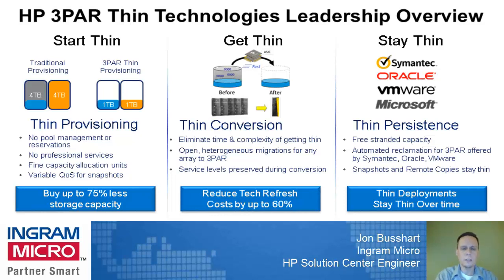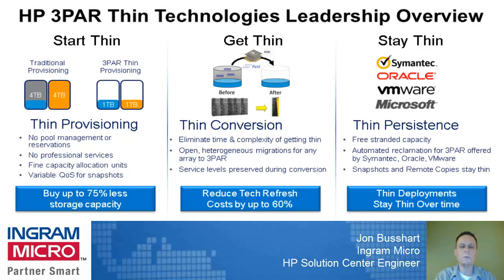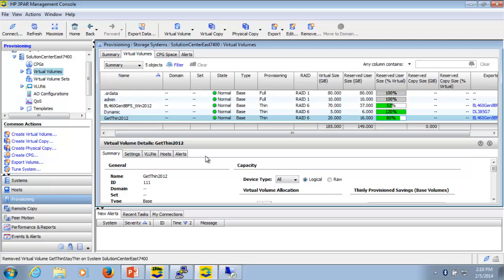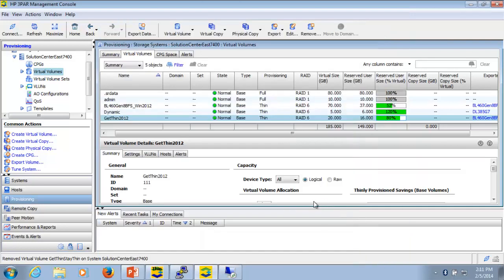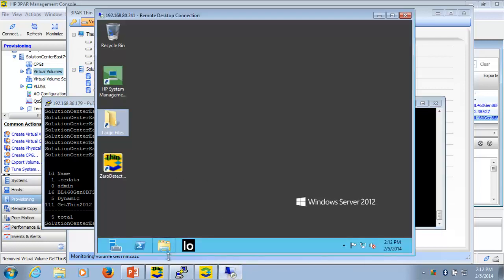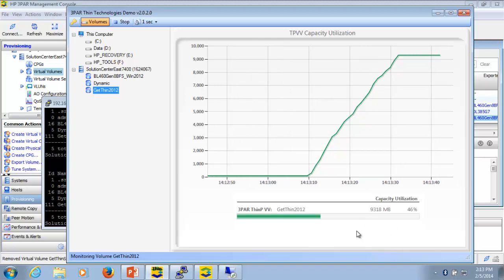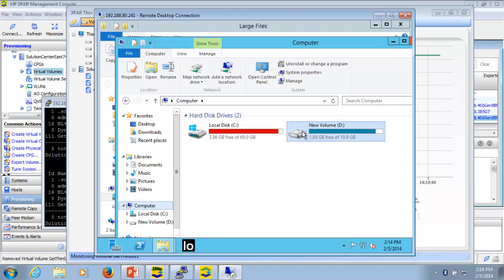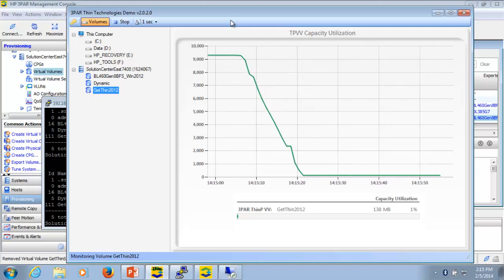HP 3Par StoreServ Get Thin Stay Thin in Windows 2012